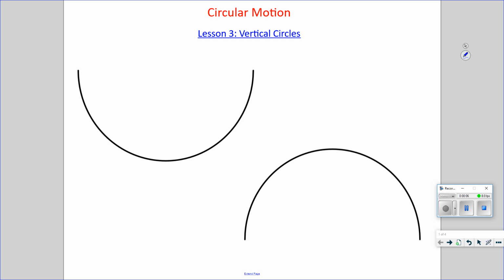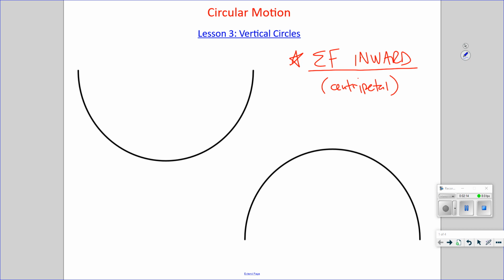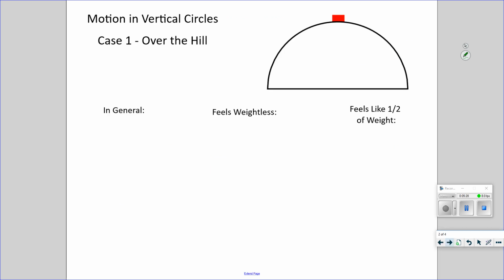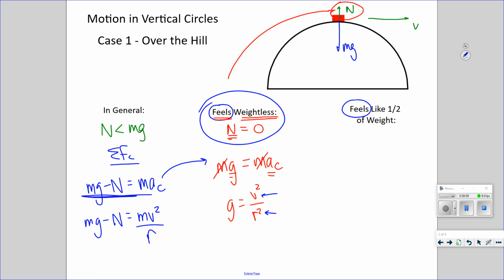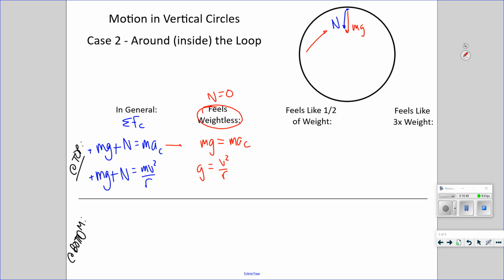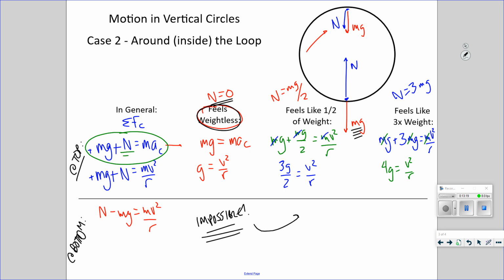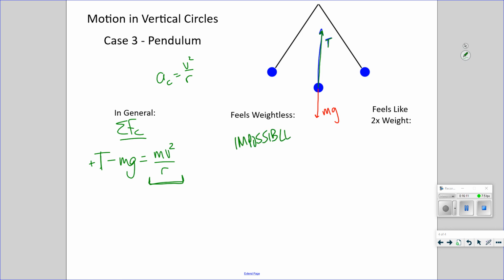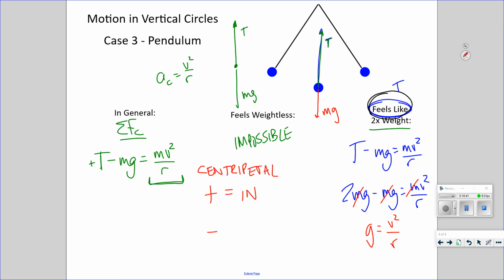AP Physics - Motion in Vertical Circular Paths